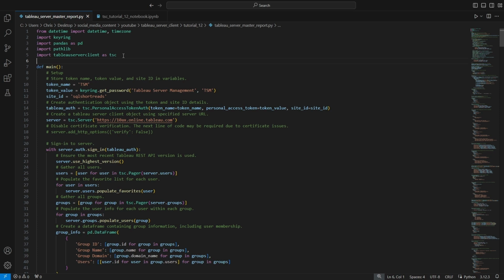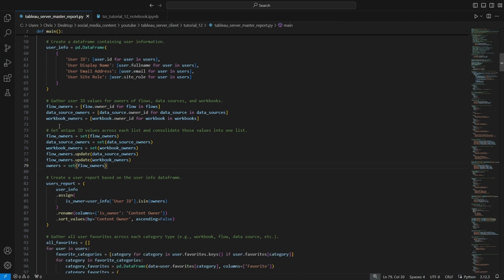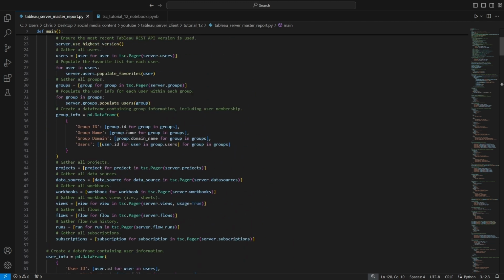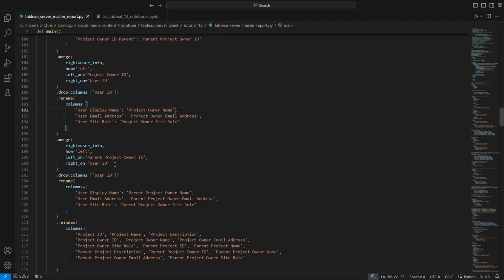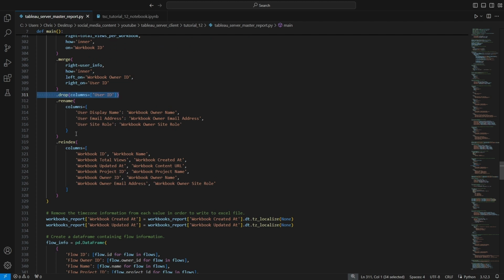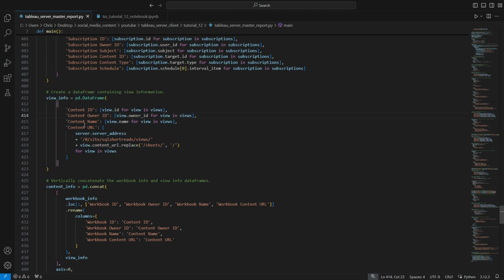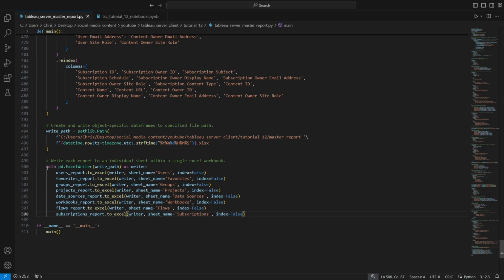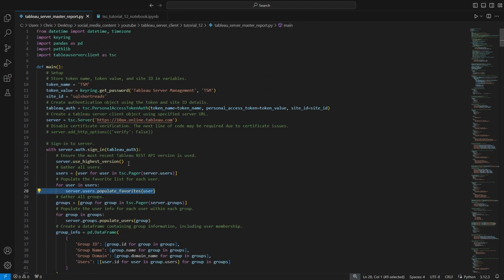Tableau Server Client Tutorial 12: Generating a Master Report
In this video, I will walk you through a script I have written that incorporates the past 8 tutorials on generating reports using Tableau Server Client (TSC) by combining them to produce a single master report. I’ll show you how to query your Tableau Server for information on a variety of object and content types and subsequently write that information to individual and respective worksheets within an excel workbook. Additionally, I will discuss various uses for the report.

Video Chapters
00:00 Intro
00:27 Master Report Use Cases
02:02 Generating a Master Report
38:49 Reviewing the Master Report’s Content
44:46 Outro

Tutorial Files
I've uploaded a "nearly-ready-to-run" python (.py) file corresponding to each of my Tableau Server Client tutorials on generating reports to my GitHub at the following link: